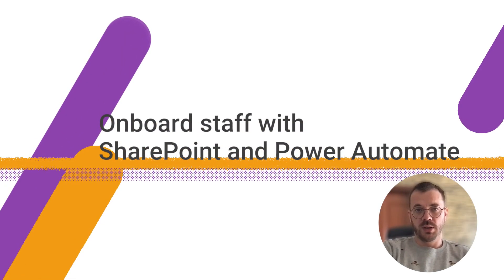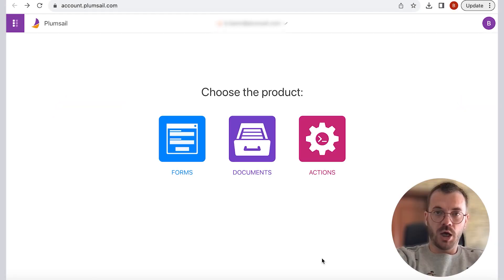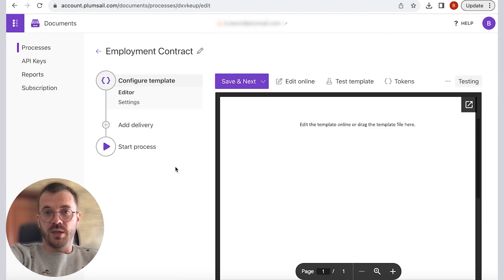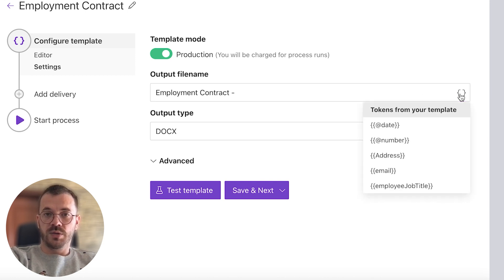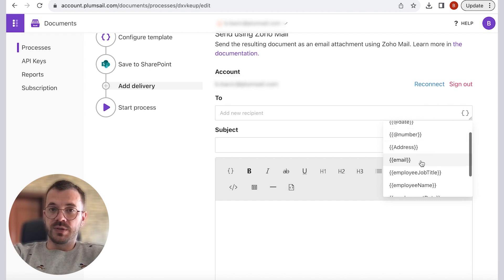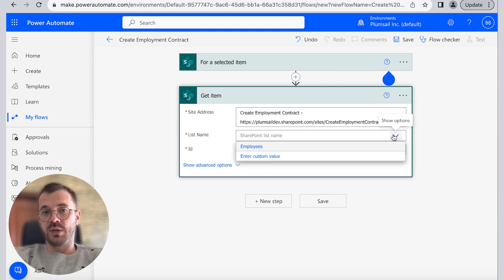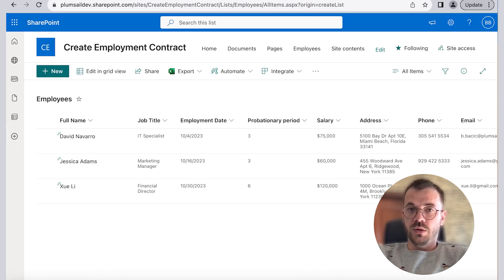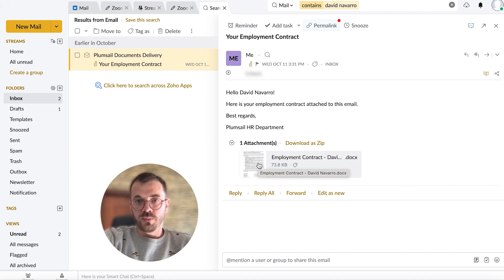Automate SharePoint Employee Onboarding with Power Automate - HR documents template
Explore the effortless generation of essential HR documents for your remote employees through SharePoint and Power Automate. Dive into this enlightening video, where we'll take you through each step with the help of visually engaging icons.

🚀 00:00 - Introduction: Discover the benefits of automating HR document generation for remote employees😃
1️⃣ 00:16 - SharePoint List Overview: Explore key components of SharePoint crucial for this efficient workflow🔍
2️⃣ 01:15 - Configure Document Generation Process in Plumsail Documents: See how to set up Plumsail Documents for seamless HR document creation⚙️
3️⃣ 04:55 - Create Flow to Convert SharePoint List Items to PDF: Follow our step-by-step guide on building an automation flow in Power Automate⚙️
4️⃣ 07:59 - Get a Free 30-Day Trial 🎁: Don't miss the opportunity to try these tools yourself! Sign up for a free 30-day trial today and supercharge your HR processes🤩

Simplify HR document management and boost productivity for your remote team💼🌐